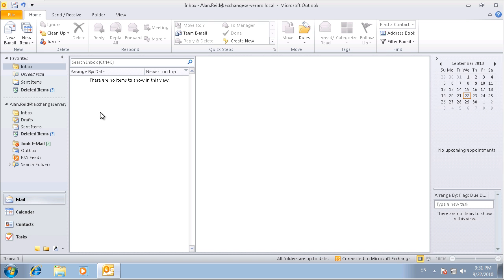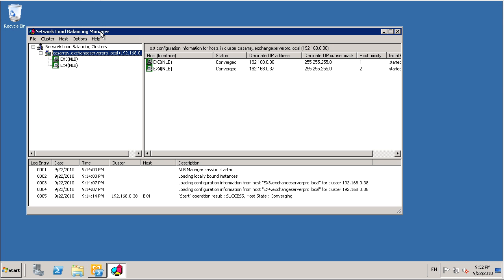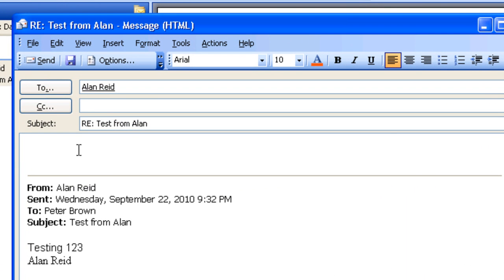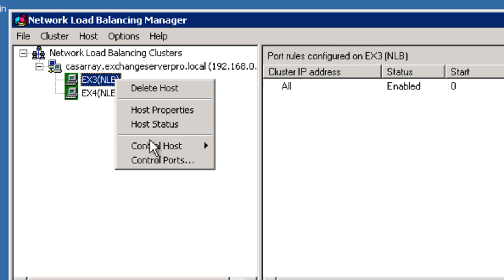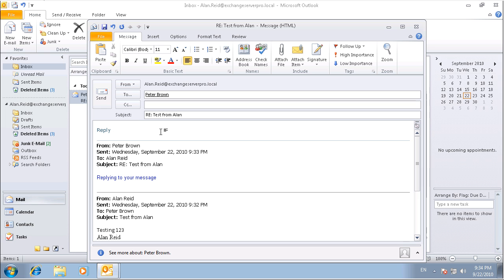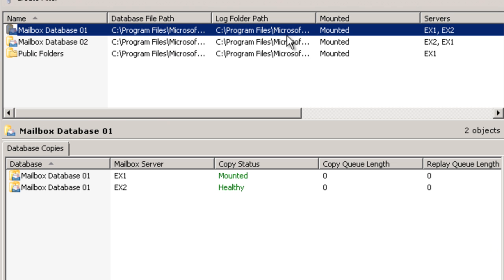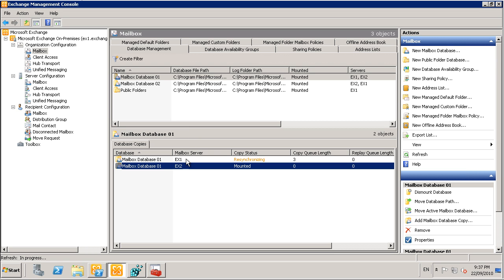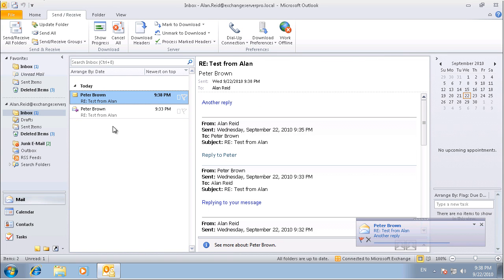Exchange 2010 High Availability Demonstration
- Demonstration of Exchange Server 2010 high availability using a CAS Array and Database Availability Group.